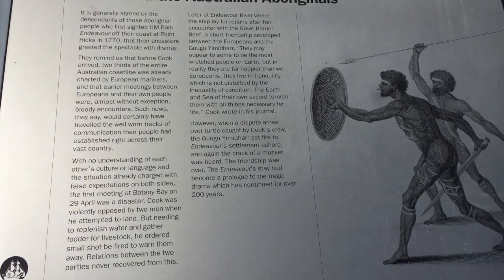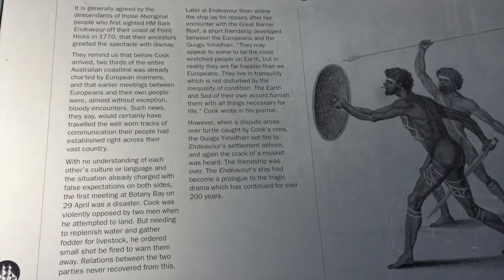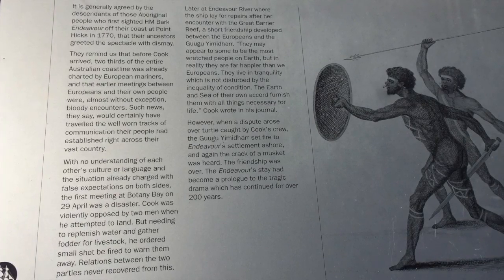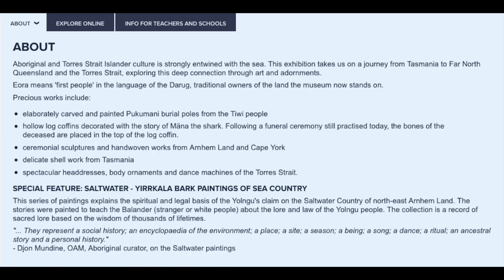HSIE ASSIGNMENT 1